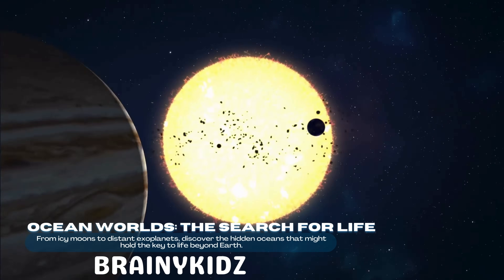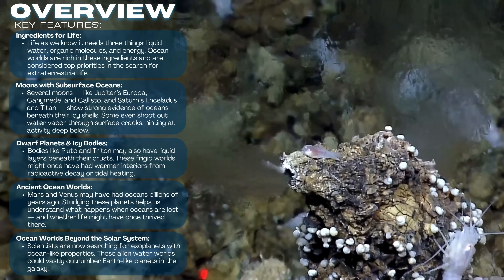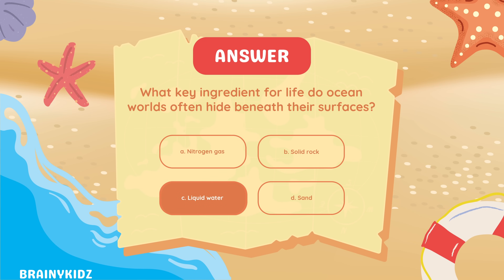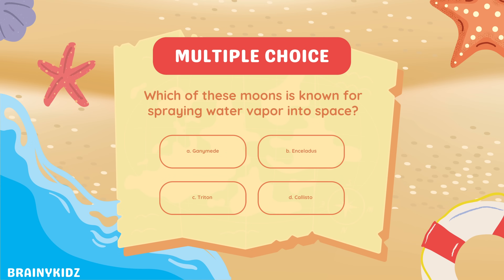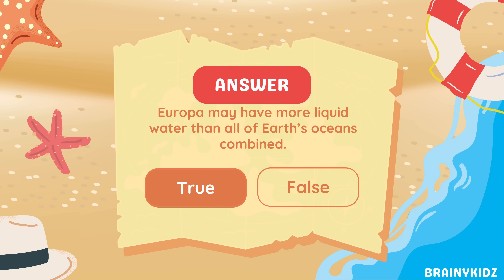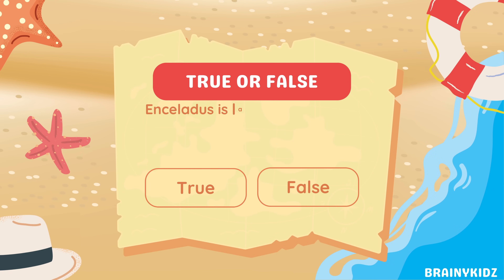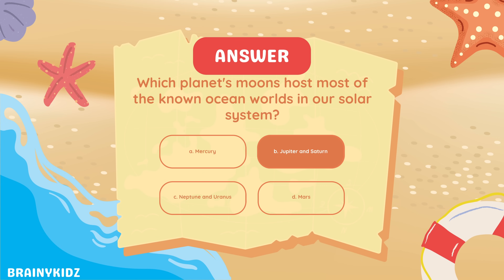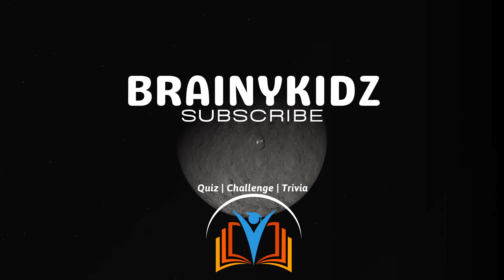Ocean Worlds: The Search for Life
In this fun and interactive quiz, we challenge you with exciting questions that are both educational and silly. Test your knowledge with true or false questions, multiple-choice trivia, and fill-in-the-blank challenges! Can you get all the answers right? Let’s find out together!

🎥 Visuals courtesy of NASA SVS, NASA Goddard, and Johns Hopkins APL.